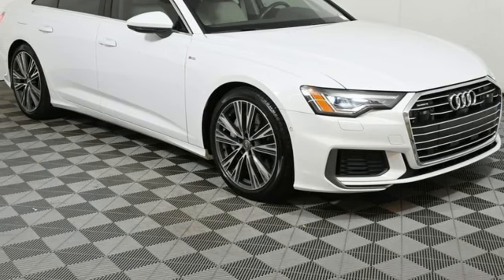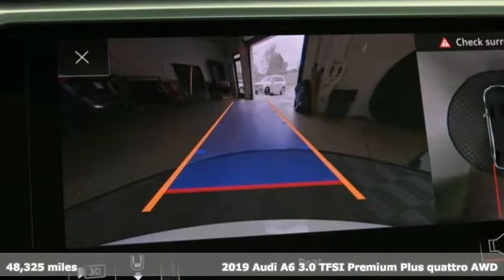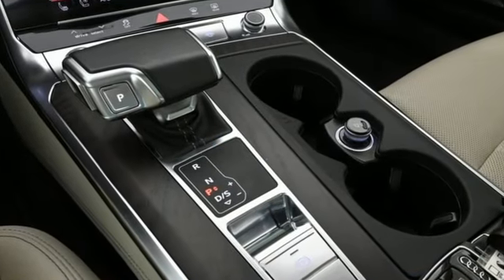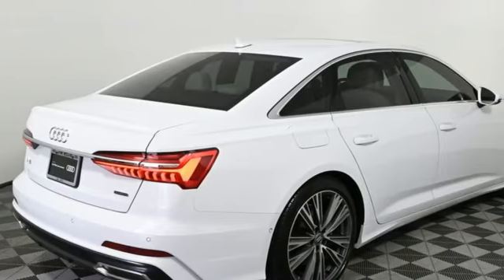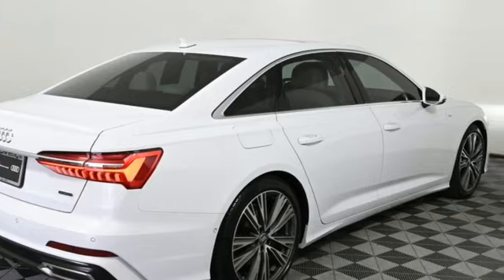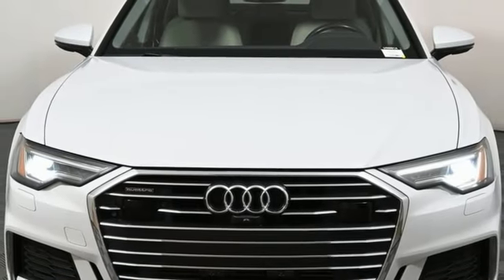Used 2019 Audi A6 Marietta Atlanta, GA U56081A - SOLD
Year: 2019
Make: Audi
Model: A6
Trim: 3.0T Premium Plus
Engine: 3.0L V6 Turbocharged DOHC 24V LEV3-ULEV70 335hp
Transmission: 7-Speed Automatic
Color: White
Interior: Pearl Beige
Mileage: 48325
Stock #: U56081A
VIN: WAUL2AF24KN102300
FACTORY CERTIFIED! 20IN SPORT PKG! PREMIUM PLUS!

Address:
1715 Cobb Parkway South